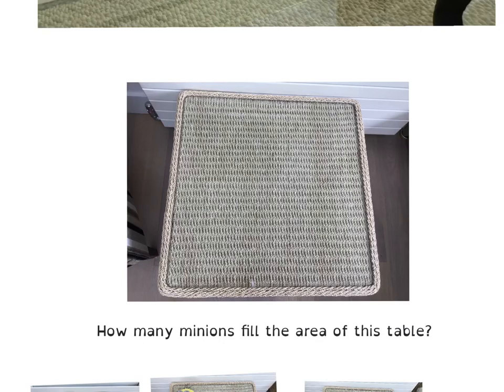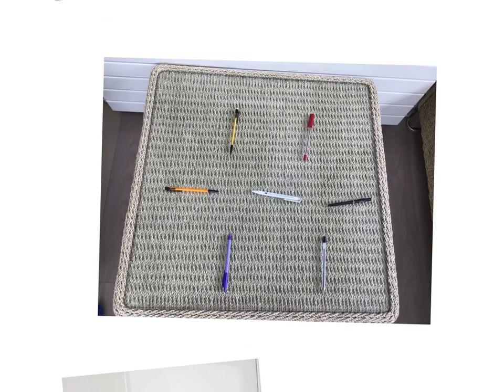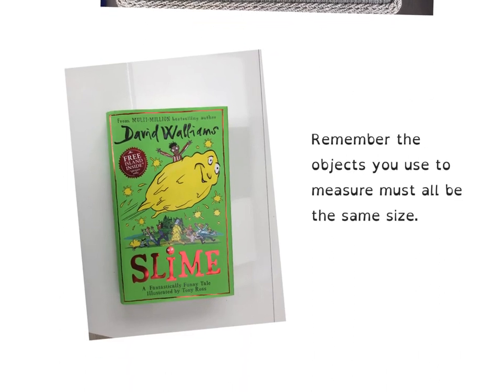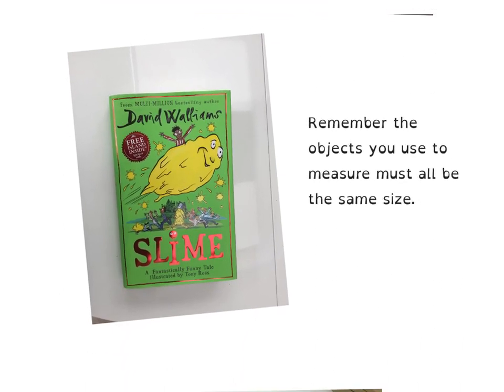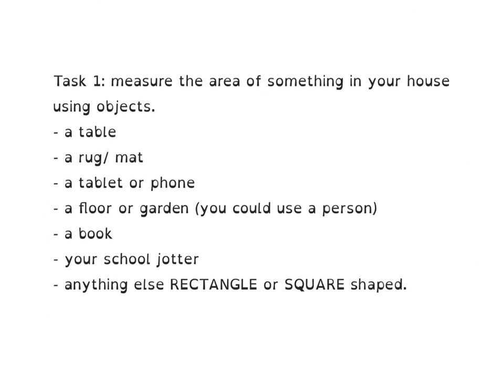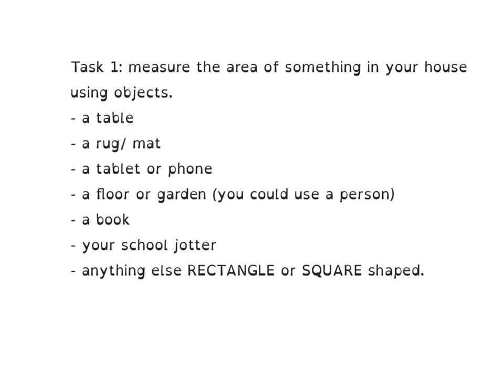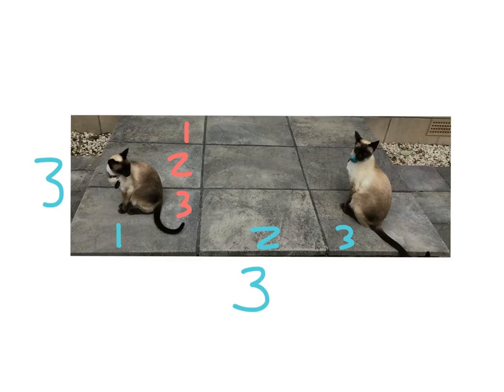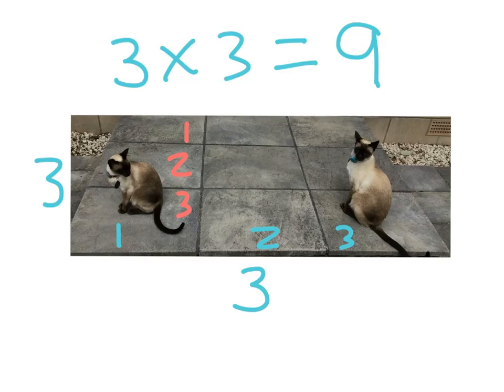P3 Area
Sorry for the echo at the beginning it’s only for the first 30 secs.